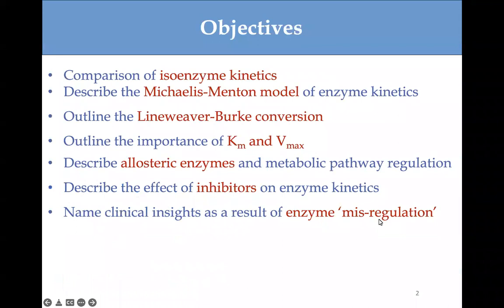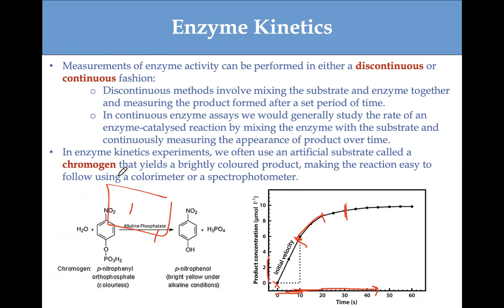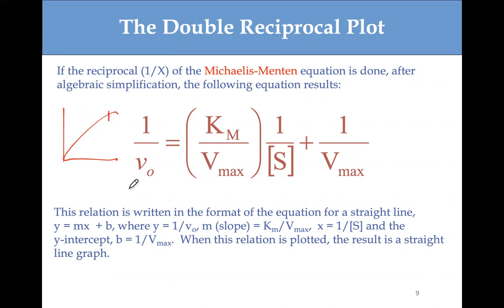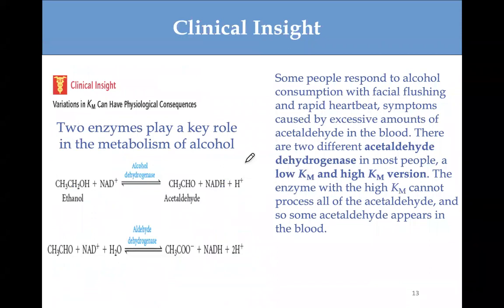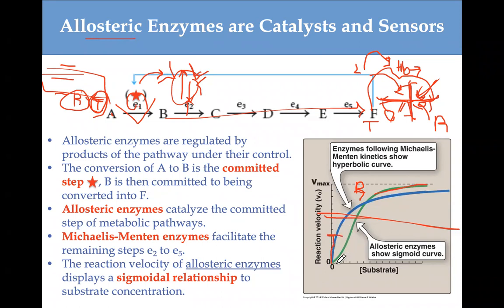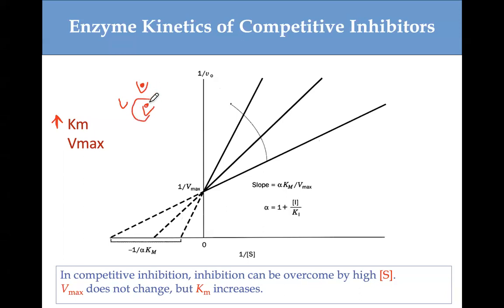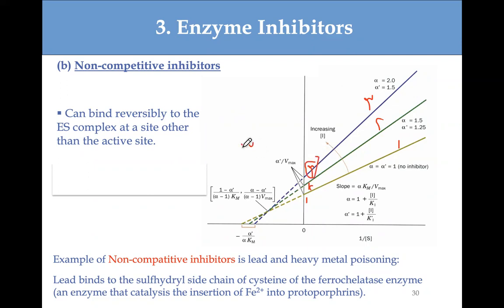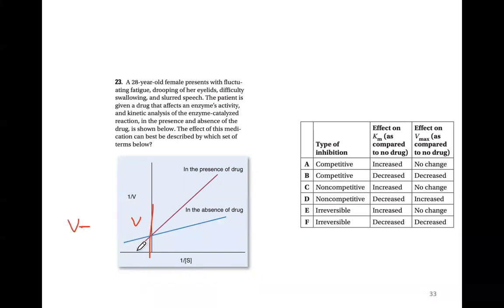Enzymes II - Labibah AlSwelhi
Enzymes II; Labibah Alswehli, Third Year Medical Student